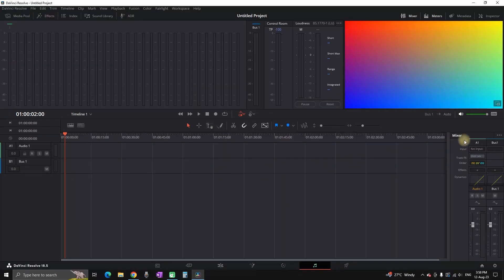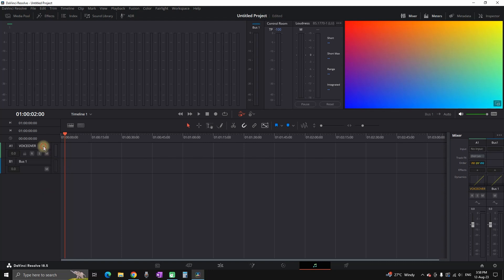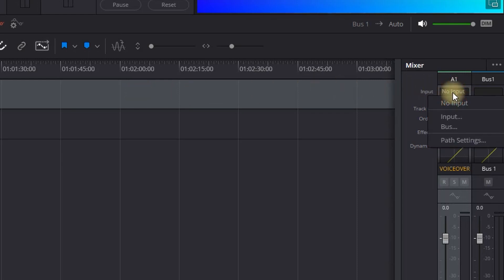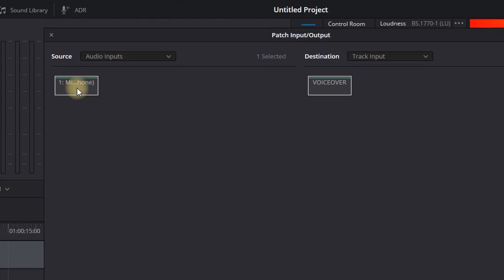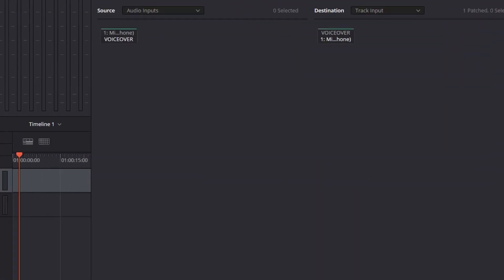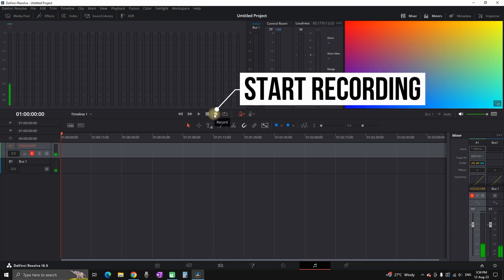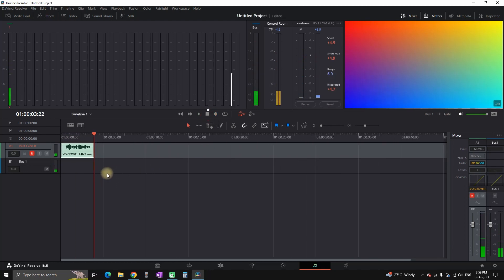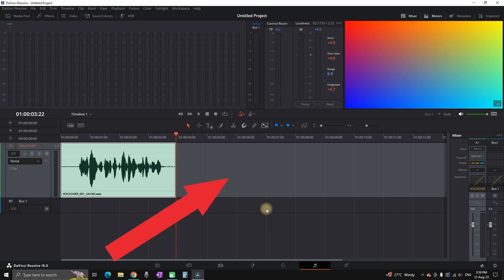Record Voice-Over Directly in Davinci Resolve (tutorial)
In this video im going to show you a fast way on how you can record a voice-over in davinci resolve

audio effect in davinci resolve  effect music editing davinci resolve tutorial how to  davinci resolve , tutorial for beginners , davinci resolve 18 tutorial for beginners davinci resolve basic tutorial voiceover voice over record how to